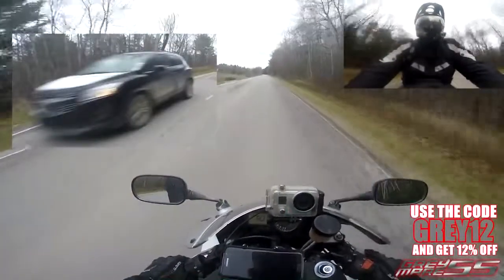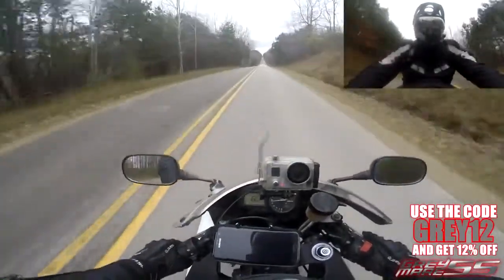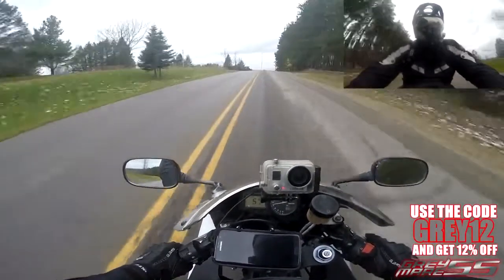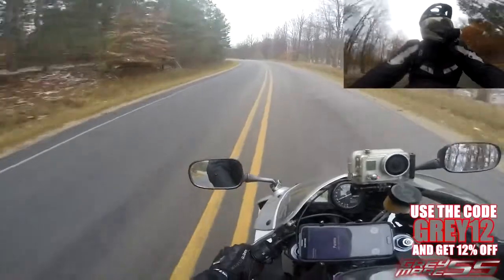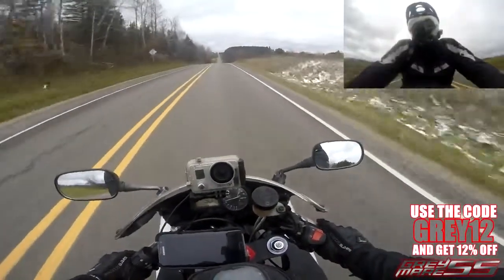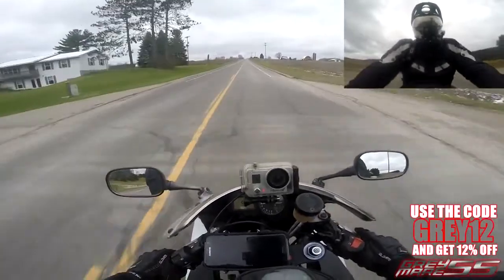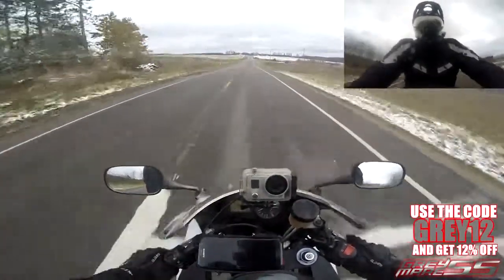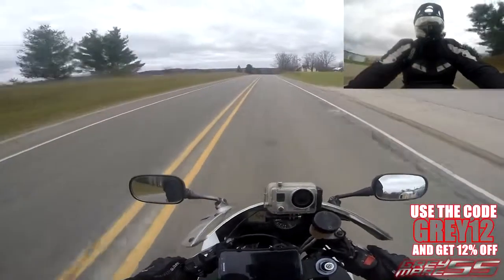Viking cycle Presents Enforcer Textile jacket Review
VikingCylce:
Presents Enforcer Jacket review...
🤳🏻Features by:
"GreyMareSS"
🔥 Checkout Exciting Discounts on our Website visit today🎊